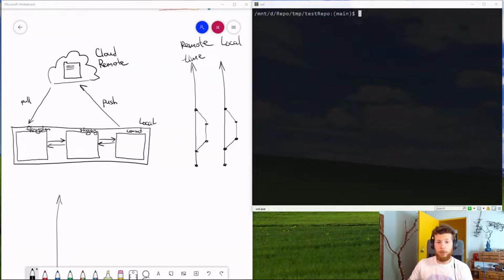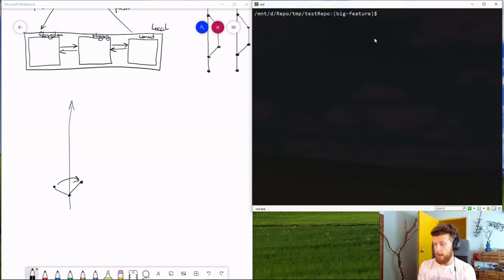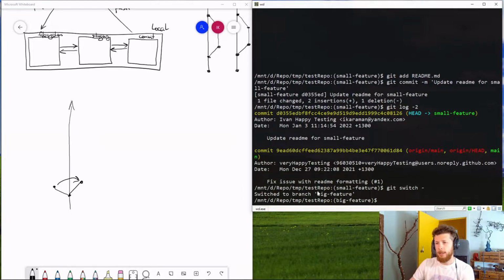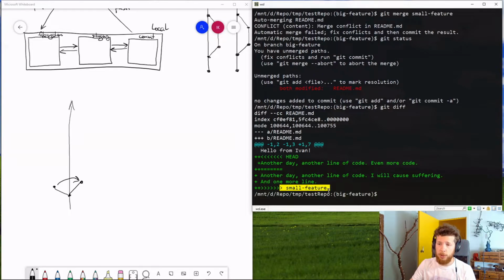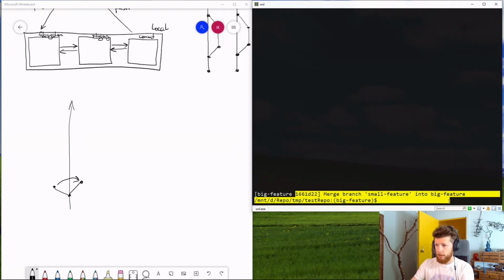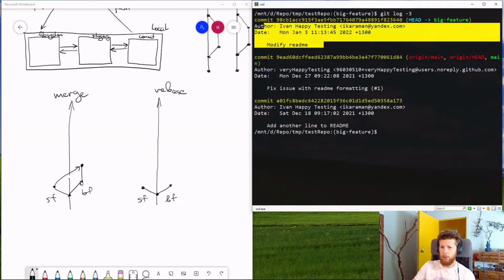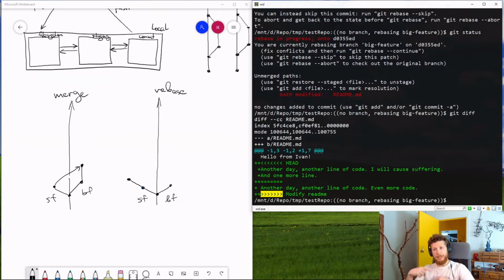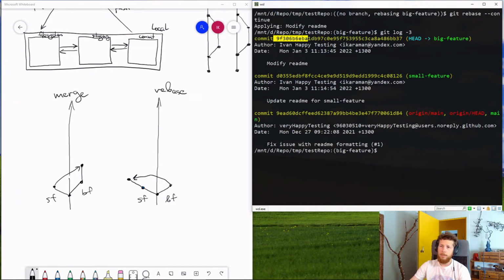Resolving merge conflicts.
Learn how to resolve merge conflicts and what is the difference between "merge" and "rebase".
This is part 4 of a series of video tutorials about git.

Timeline:
0:00 - intro
0:40 - what is a "merge conflict"?
1:50 - setting up merge conflict
6:43 - begin merging
7:35 - explaining content of the conflicting file
8:19 - resolving conflict
9:36 - continue merging, create merge commit
11:55 - what is rebase
13:50 - begin rebasing
14:20 - explaining content of the conflicting file
15:37 - continue rebasing
16:57 - git rebase is more dangerous
18:00 - summary